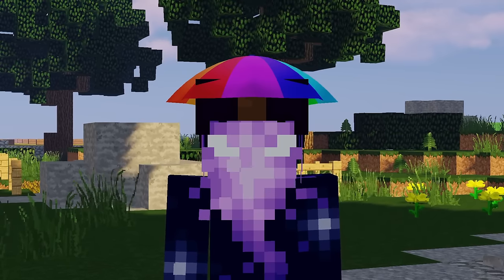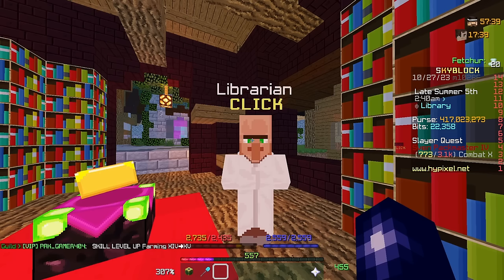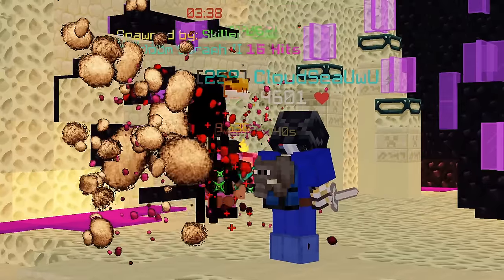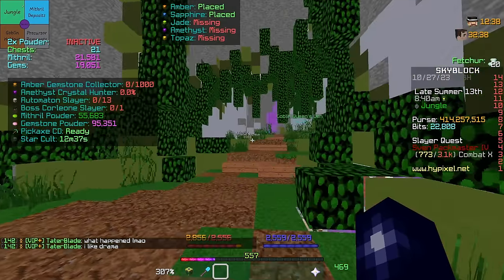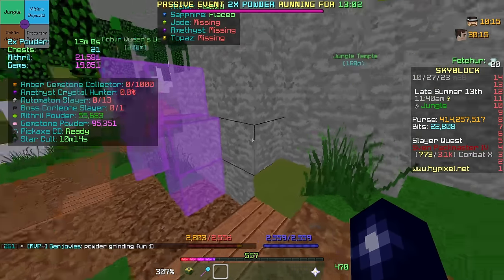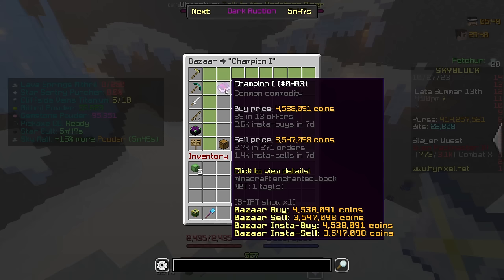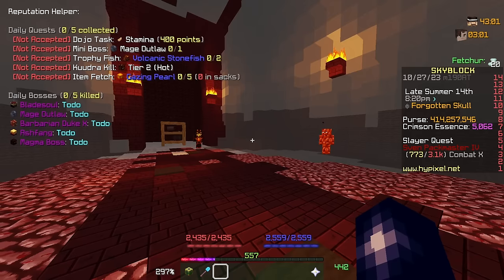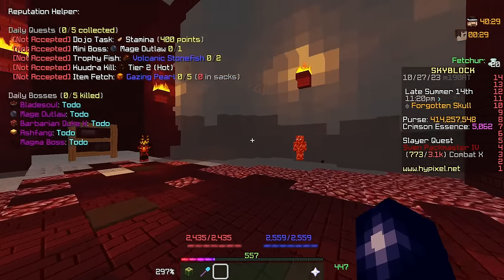Every money making method you need in Hypixel Skyblock!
Intro 0:00
Farming 0:20
Dedication bingo method 1:27
USE CODE NITROZE & subscroob 4:33
Carries 4:54
Mining 6:43
Gemstone routes 8:12
Ghosts 9:54
Levelling pets 11:48
Ah flipping 12:58
Attribute flipping 14:44
Lowballing 16:49
Blaze slayer 18:11
Kuudra 19:34
Crimson isles methods 21:18
Outro 24:00